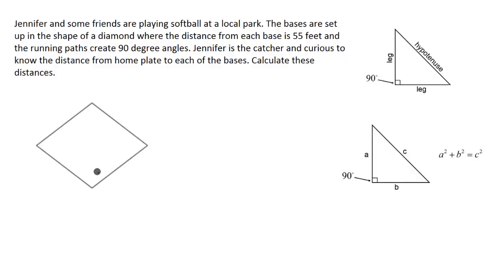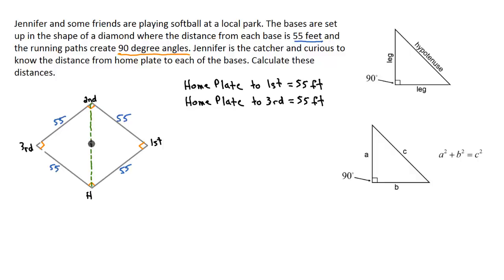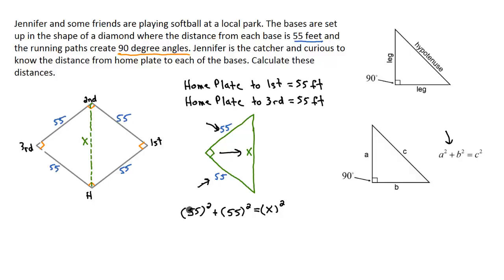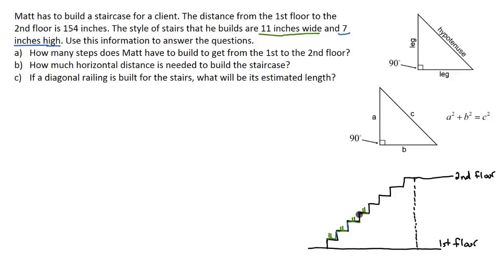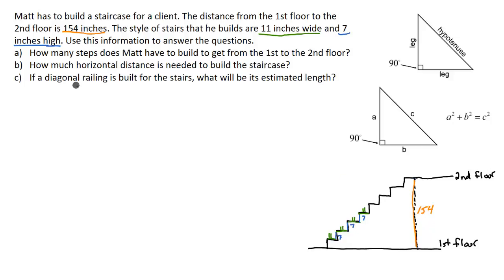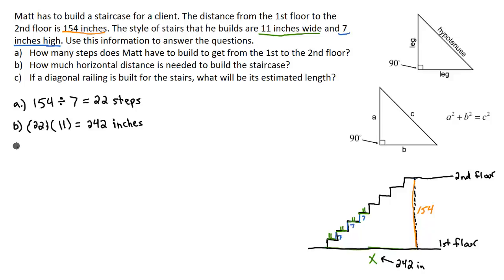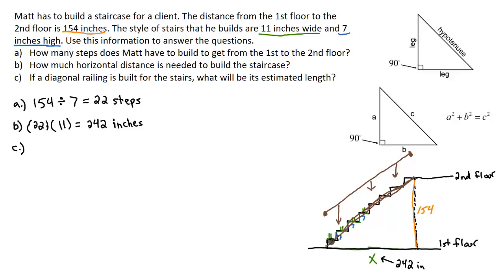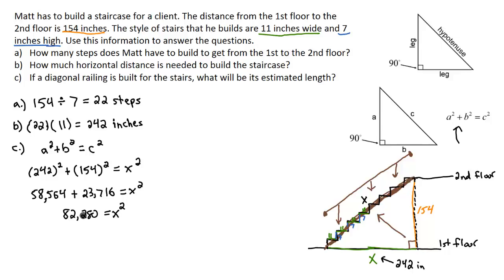Pythagorean Theorem - Example 2